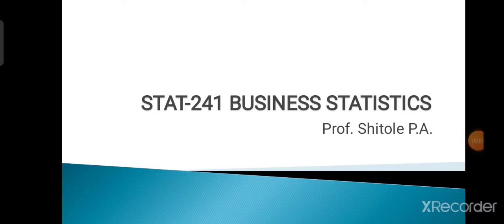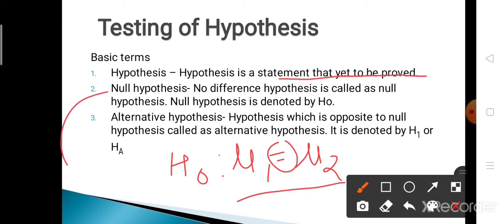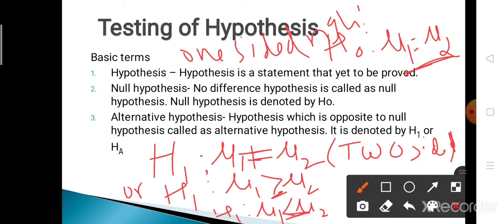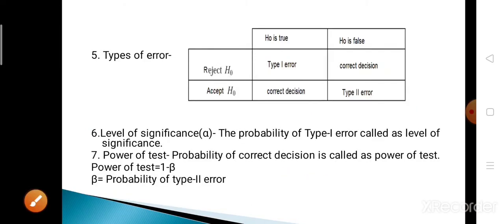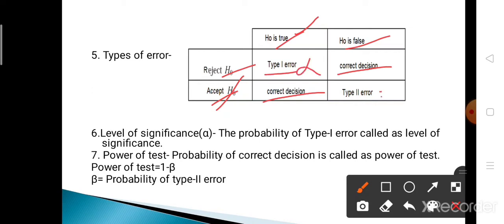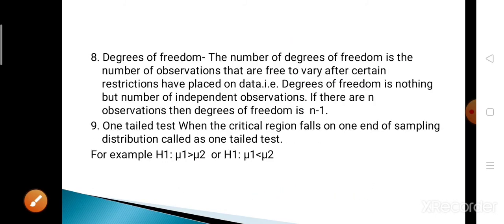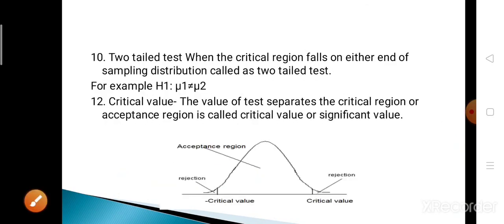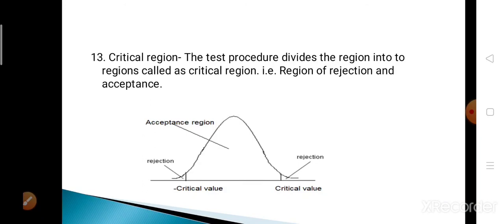Lecture Testing of Hypothesis